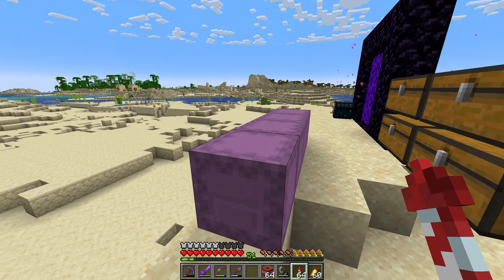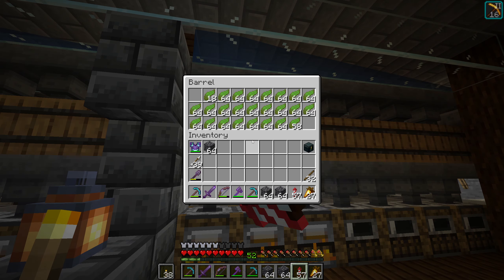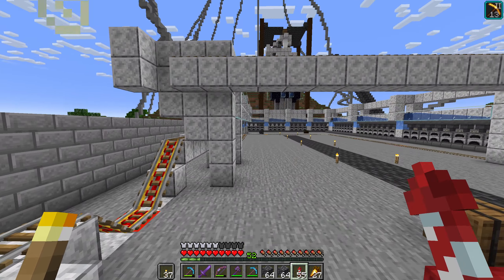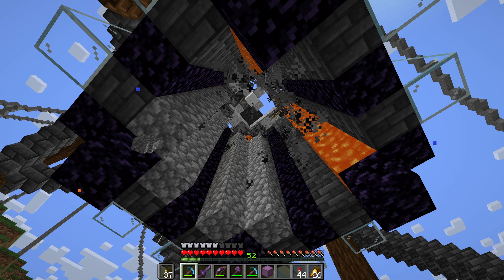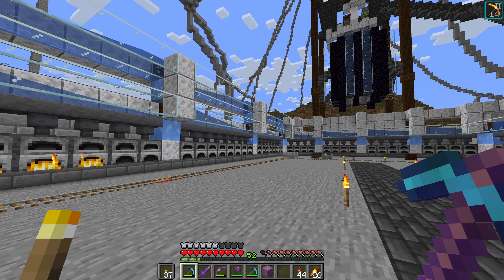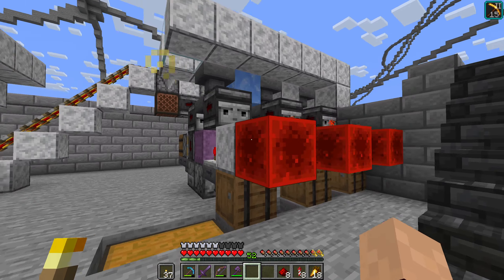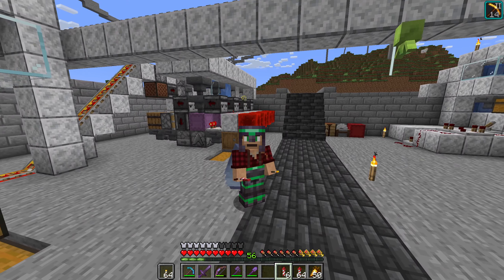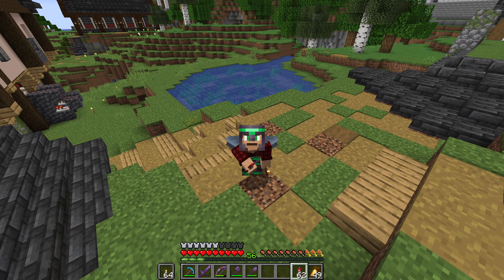Super Smelting Stone Factory!